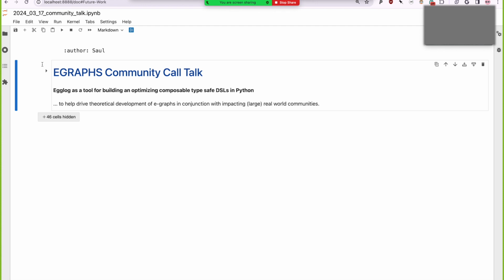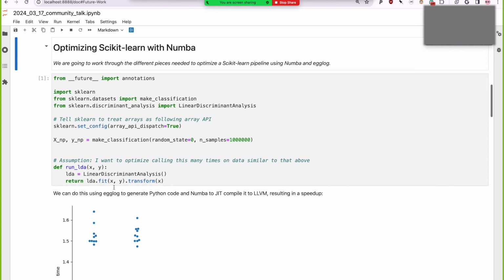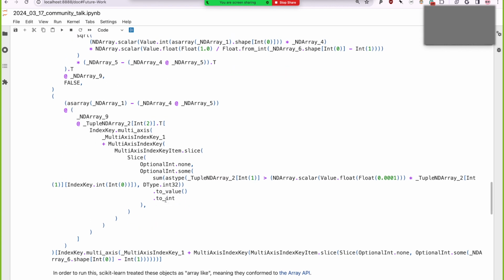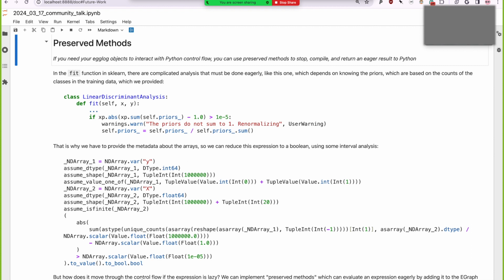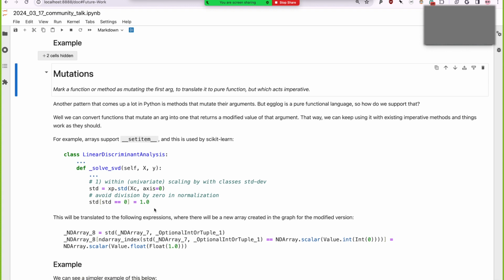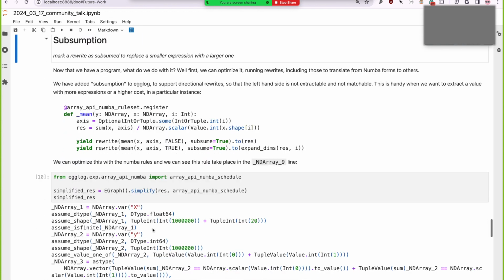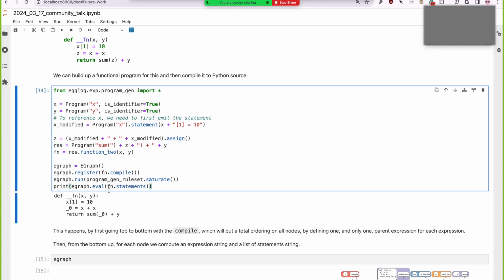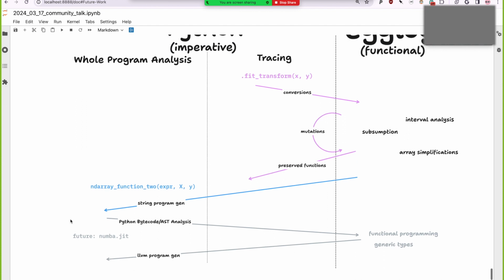EGRAPHS Community 3/21/24: Optimizing Array Computation in Python using Egglog -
EGRAPHS Community lightning talk on optimizing array computation in Python using egglog.

It goes through the techniques needed to make an e-graph library useful to the Python ecosystem.